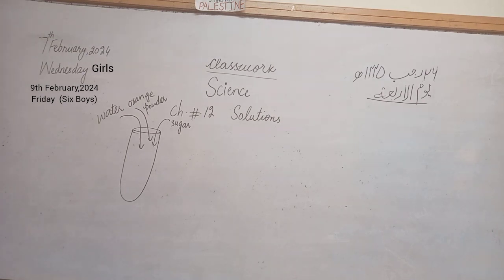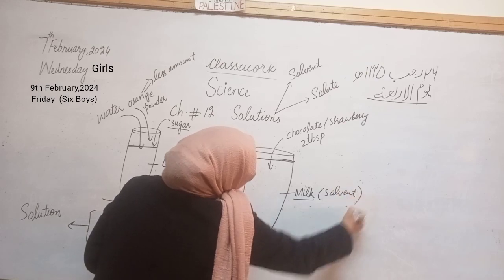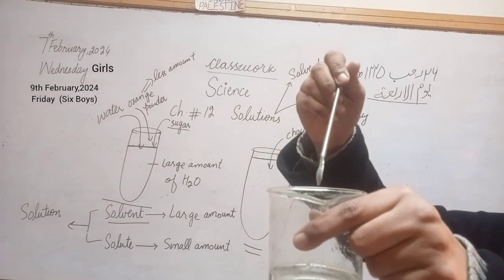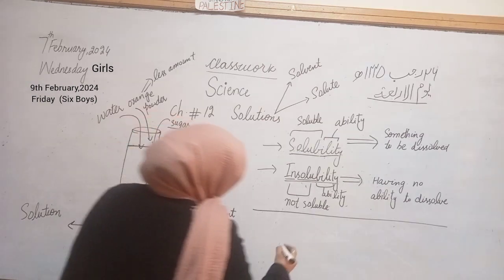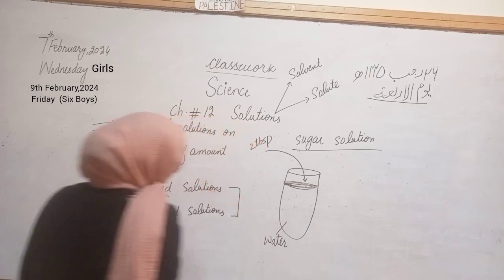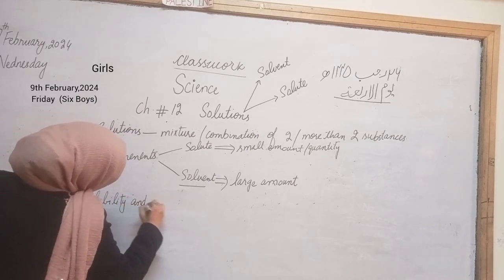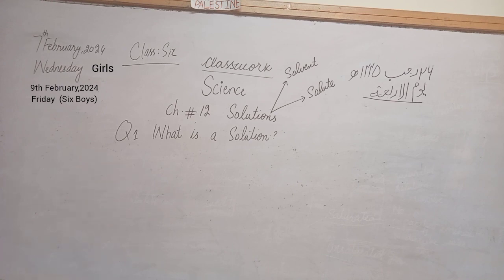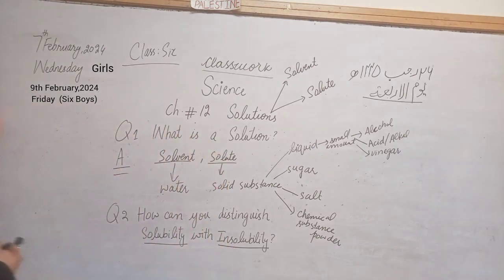What is Solution? What are its Components and Types? Science class 6 Factfile1